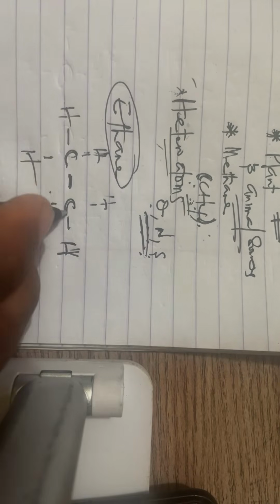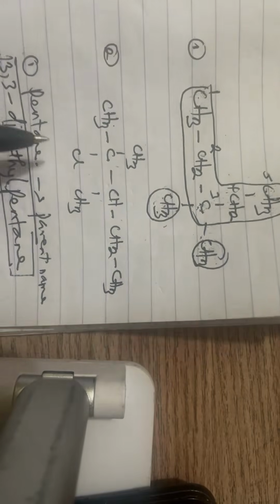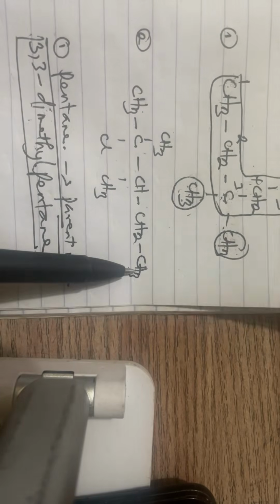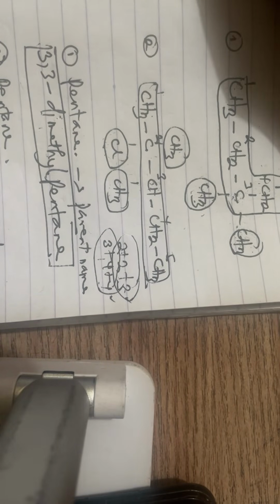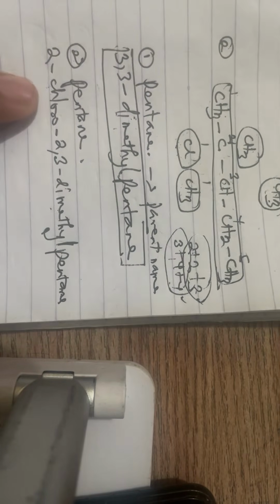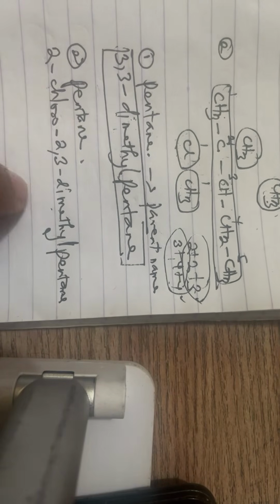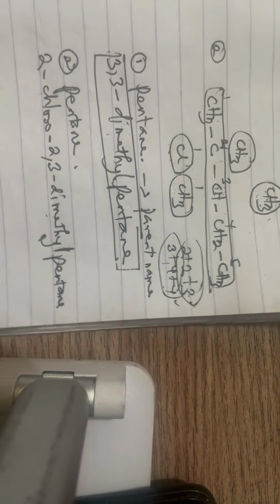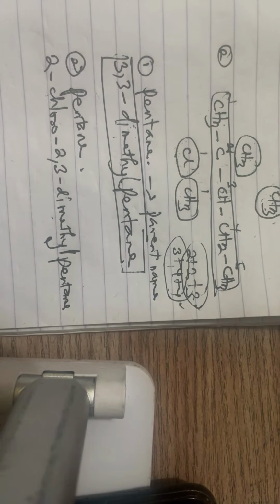SLT 101.1 LIVE!